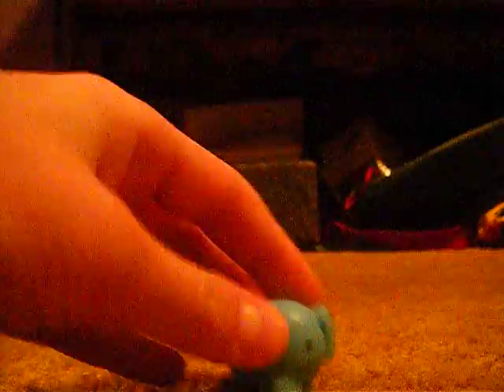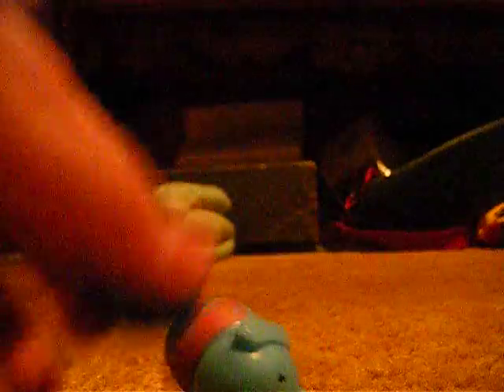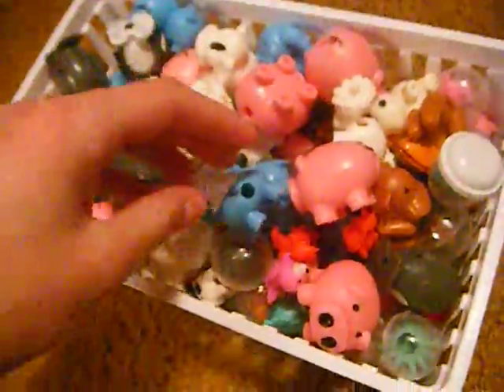A Clear Squishy Walrus?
IT GLOWS IN THE DARK! :D
So Cool! I have 6 other clear 1's now. Yah i have alot. xD
I was bored so just made that vido. xD
-JustSoCheeki, or Sarah :D